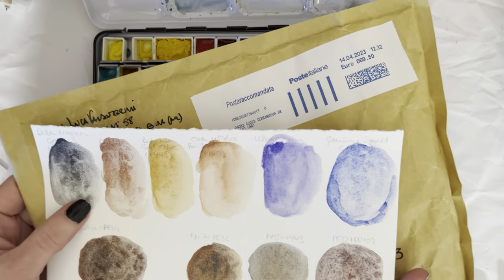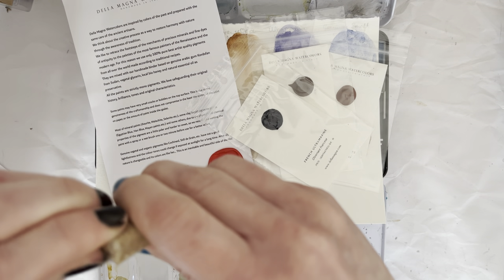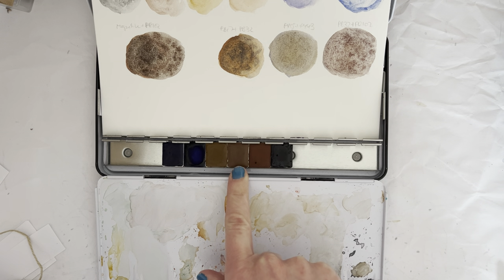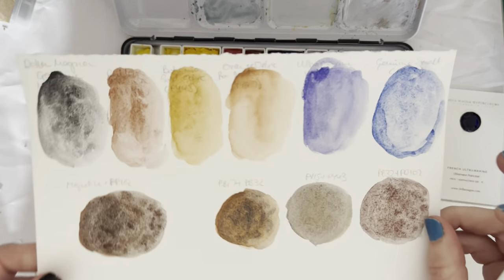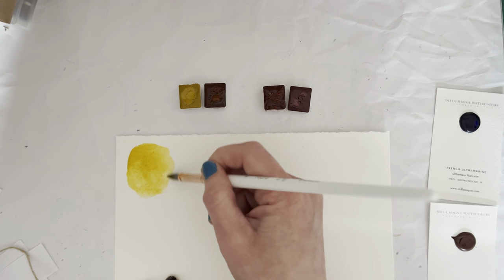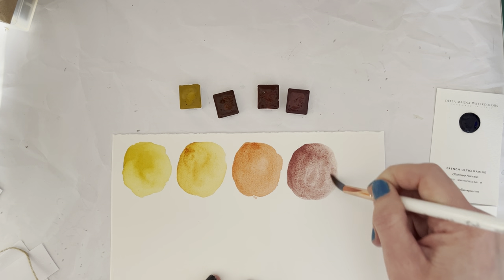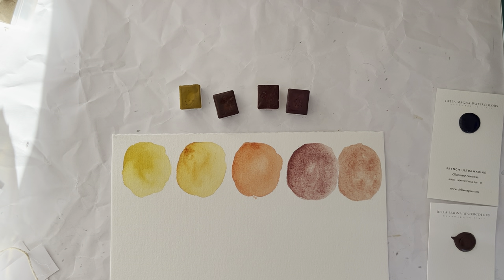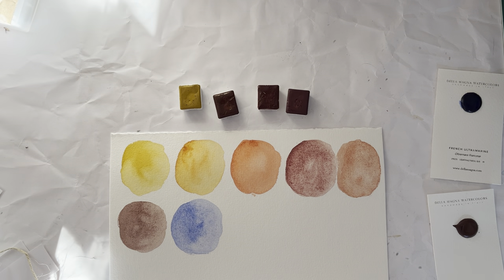Unbox and swatch Della Magna Watercolor art haul: genuine Quinacridone Gold & granulating paints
Unbox and swatch my recent Della Magna watercolour art haul with me. I'll also be swatching a few other of their paints I bought earlier this year.

0:00 Intro
0:30 unboxing new colours
3:45 showing older colours
4:15 unwrapping new colours (sped up)
5:58 swatching new colours
13:30 swatching older colours
18:00 finished swatches
18:33 wrap-up

Thank you for joining me for this tiny watercolour art haul!